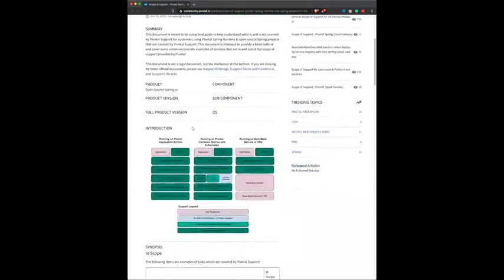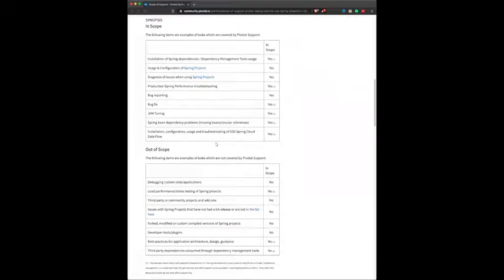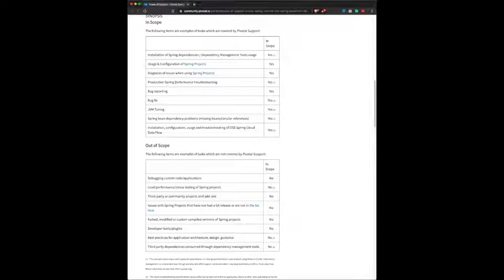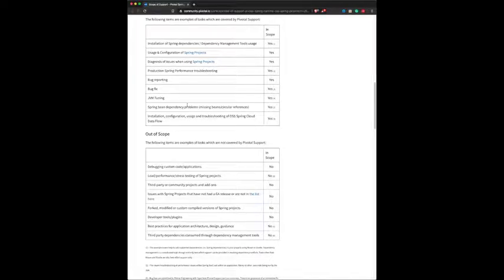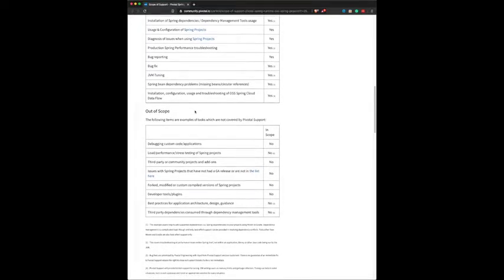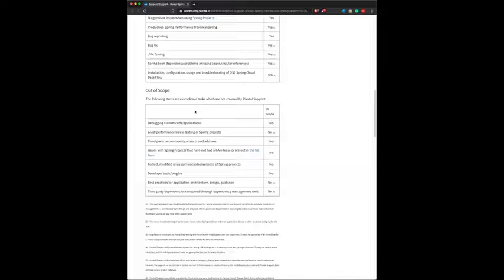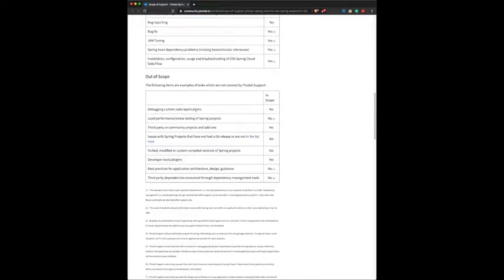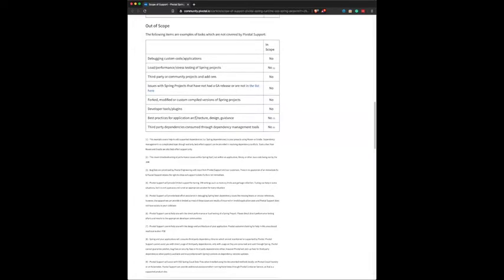KB 7200 Scope of Support - Pivotal Spring Runtime & OSS Spring Projects